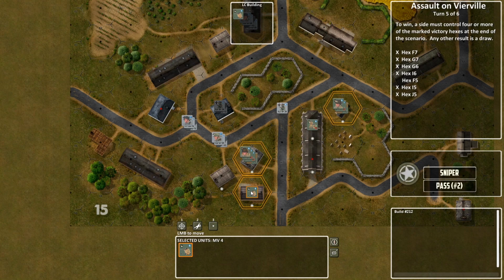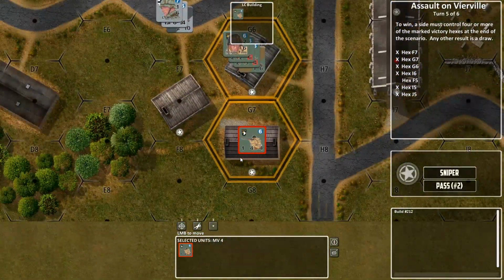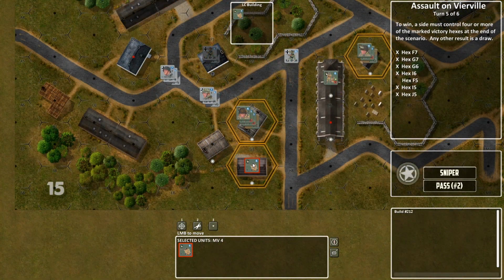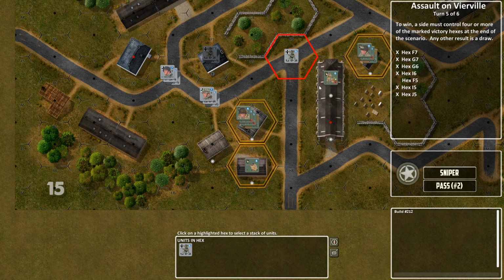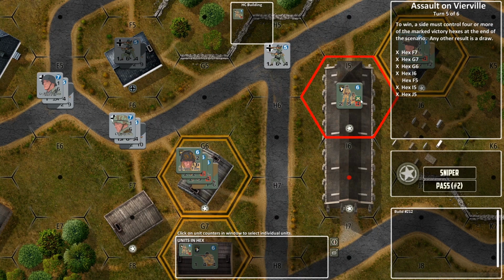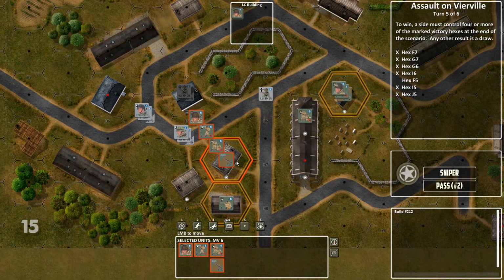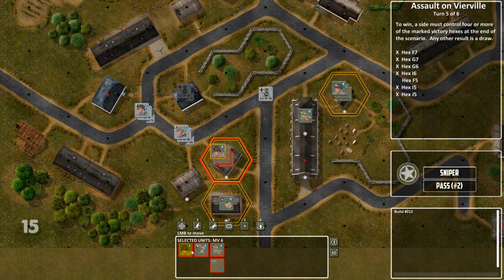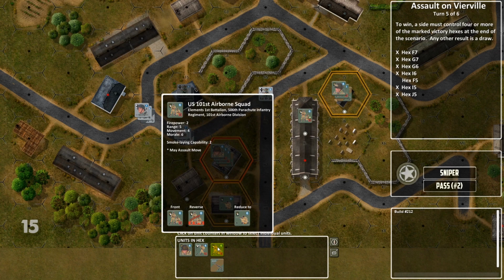LNLT Digital Bootcamp 02 Basic Unit Controls